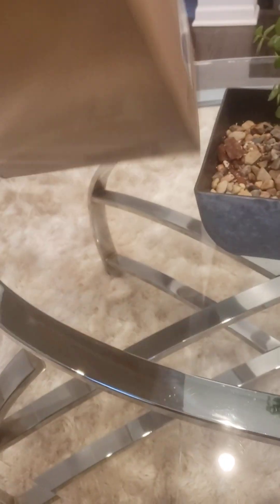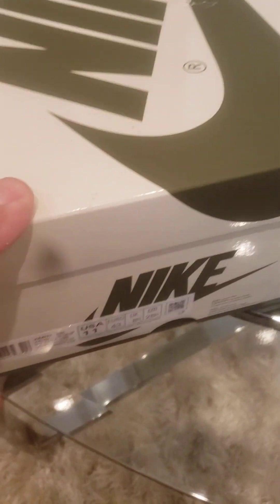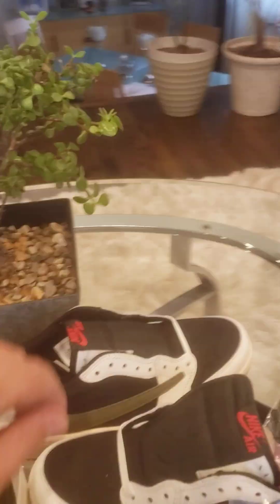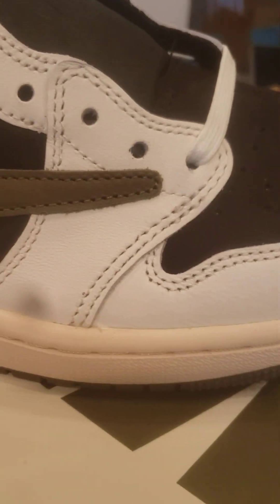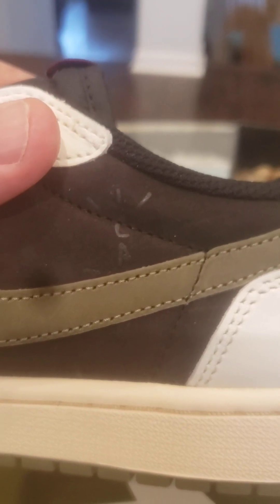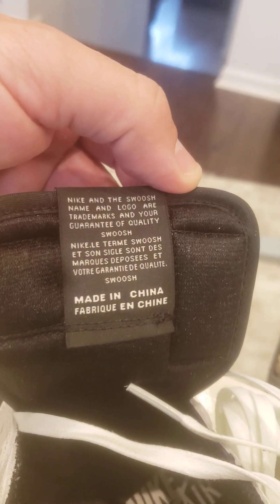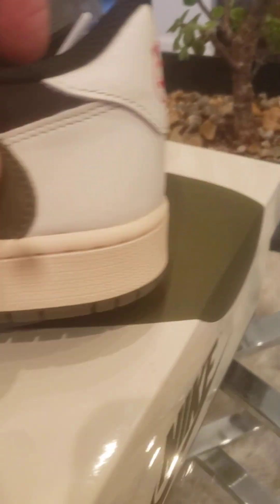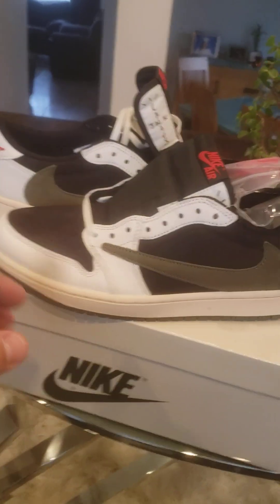Quick overlook of the Q.C of the travis Scott olive